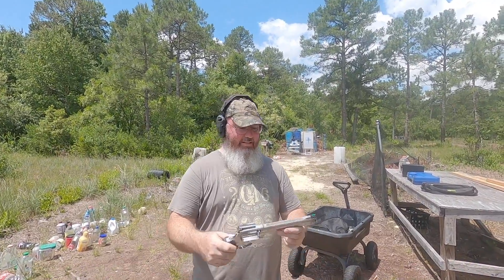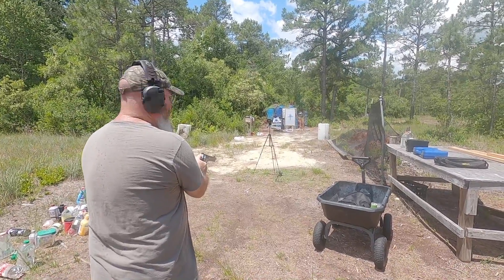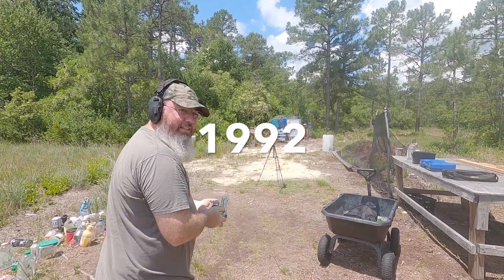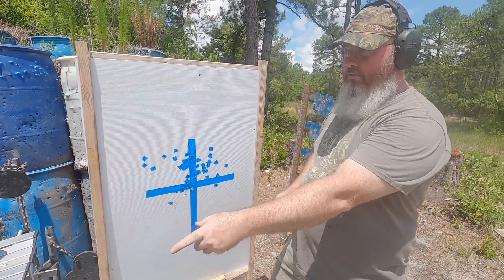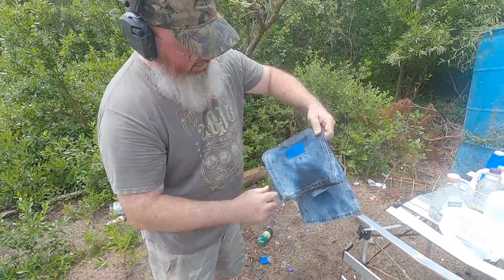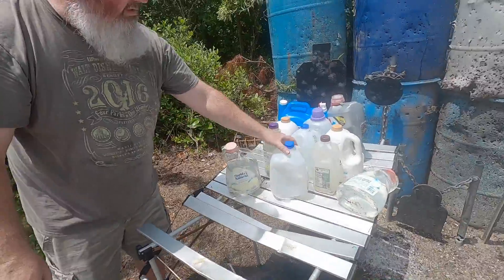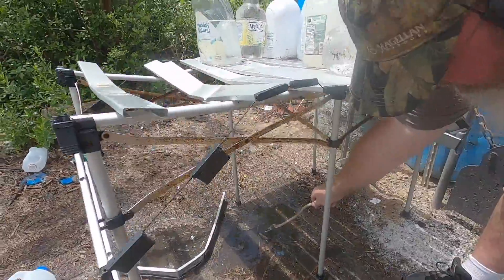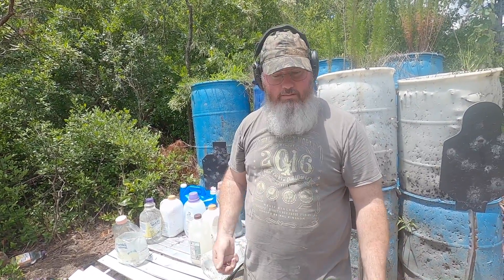HORNADY 225 GRAIN FTX LOAD TEST FOR THE SMITH AND WESSON 460 XVR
since these are a good bit cheaper than the "460" marked ones, i though i'd give them a try. needless to say and ya'll can see in the video, they. just watch.